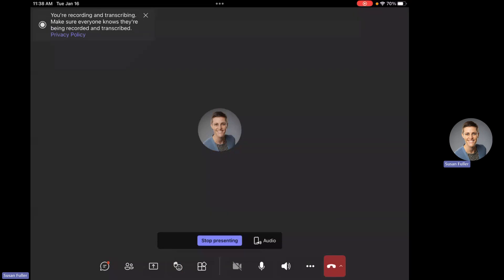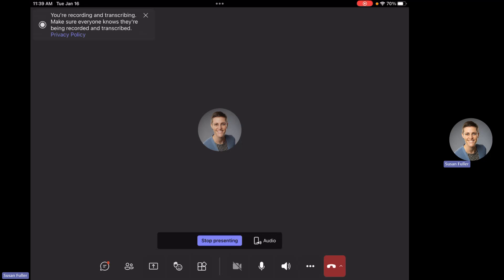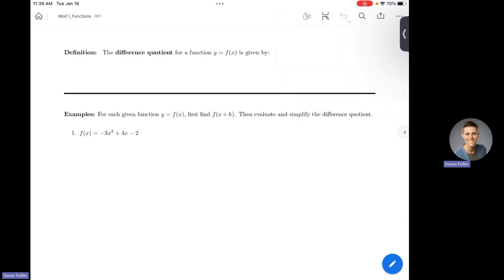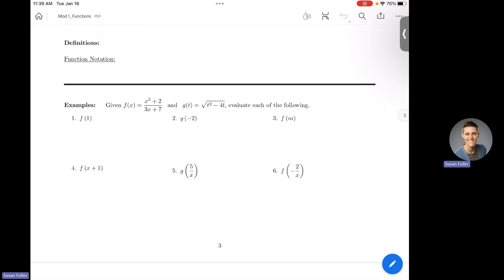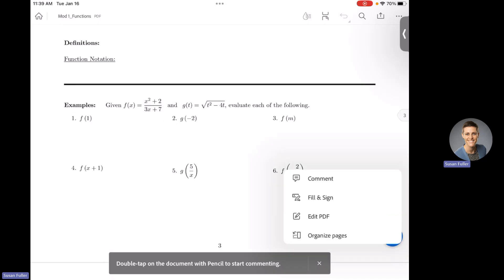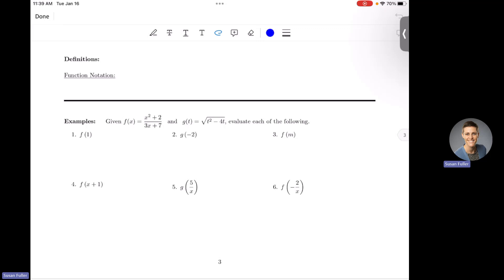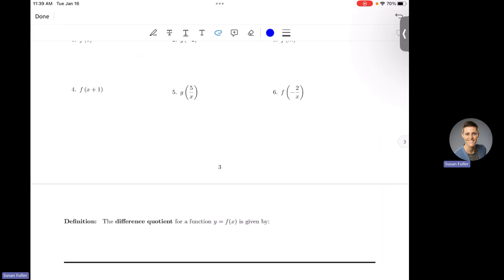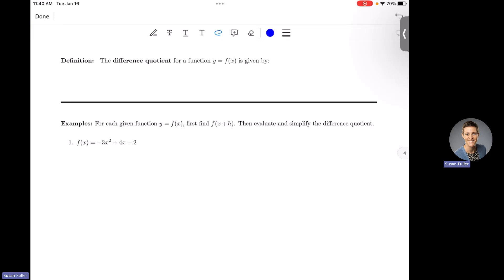Wednesday Jan 17 Video Lecture Math1113